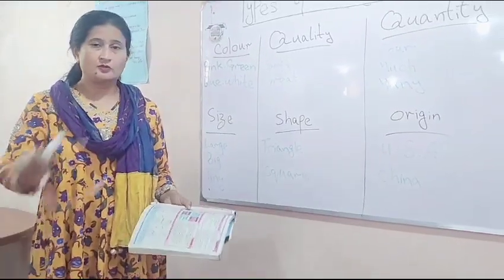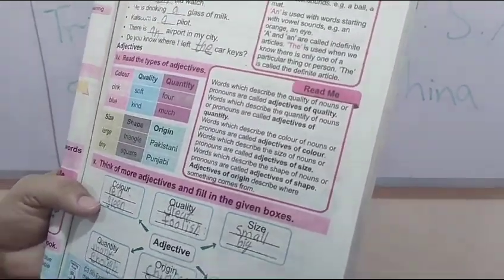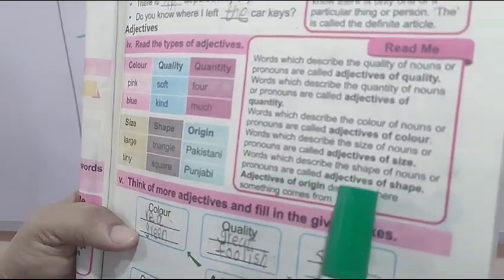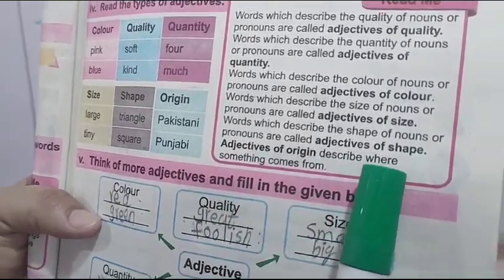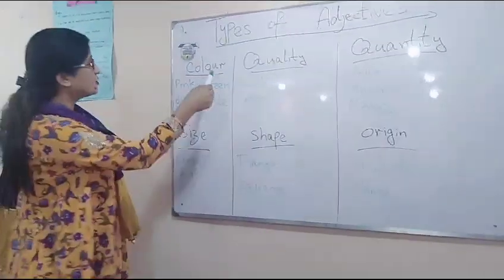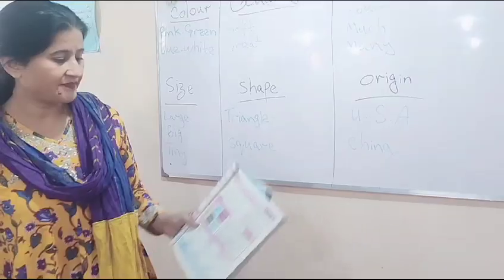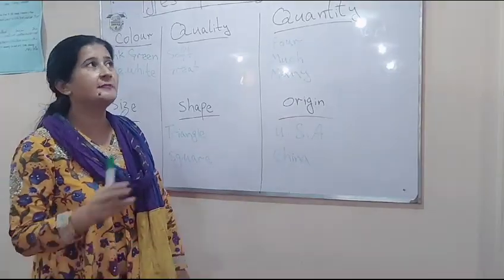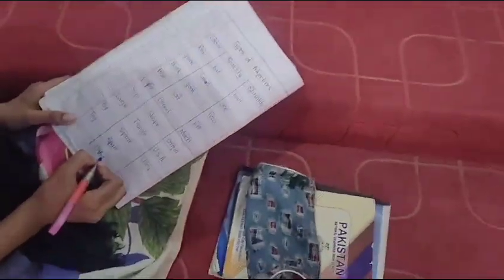Types of Adjectives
Video from Saleem Shahid